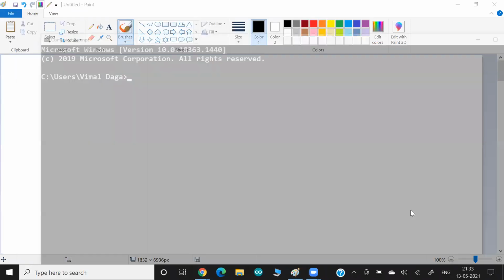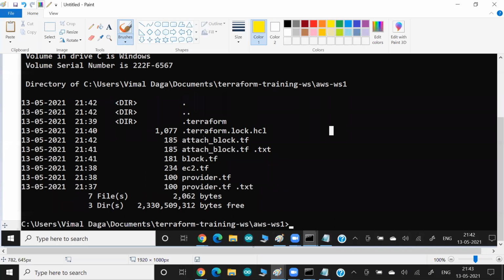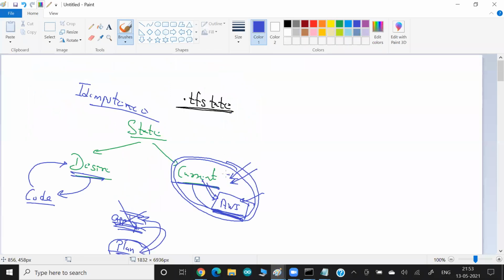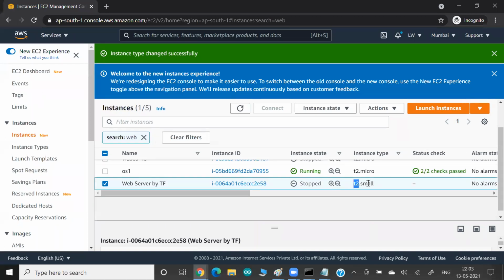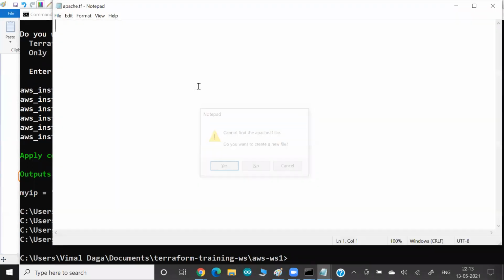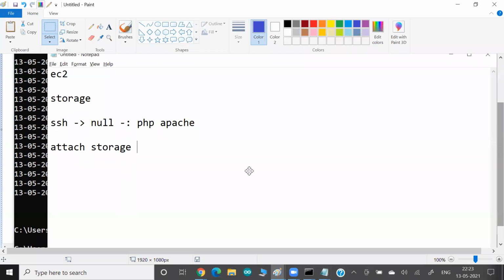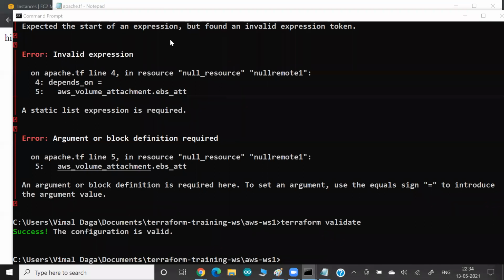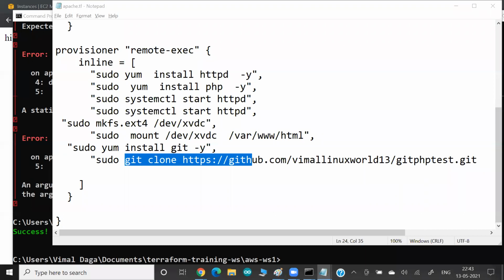HashiCorp Terraform #5 @DevopsForum Complete Terraform Series